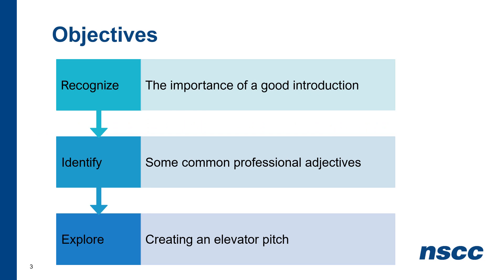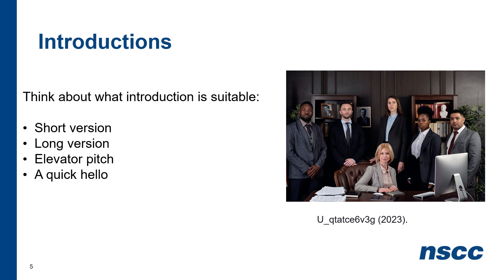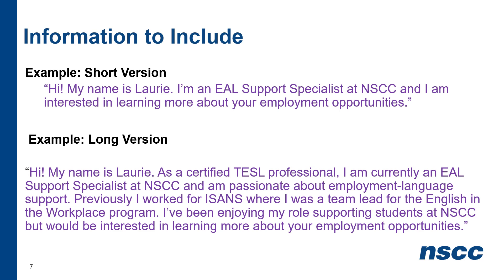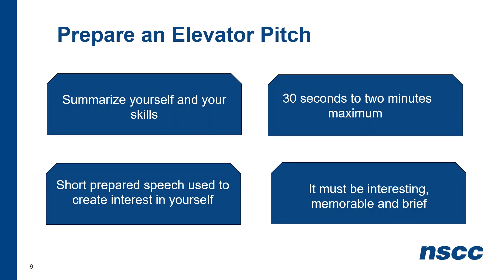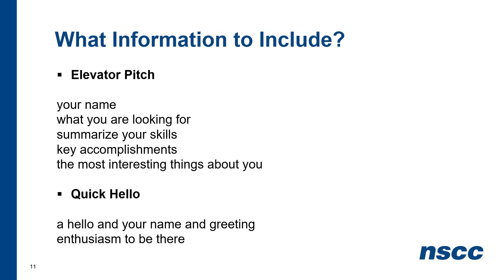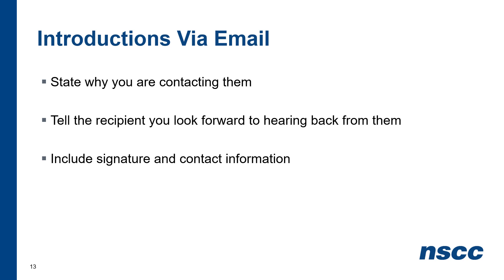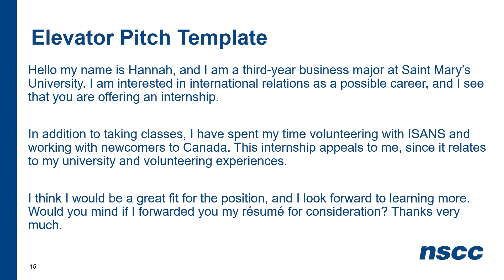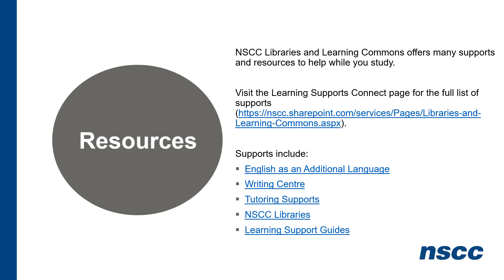Professional Introductions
This webinar will focus on professional introductions.